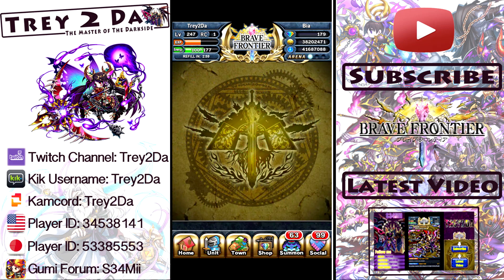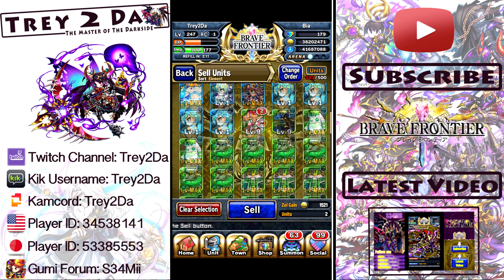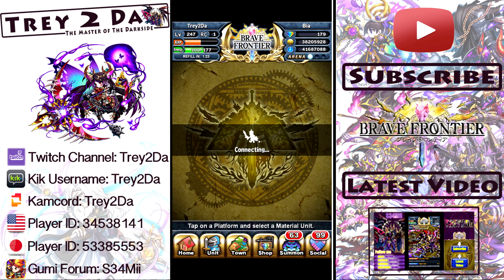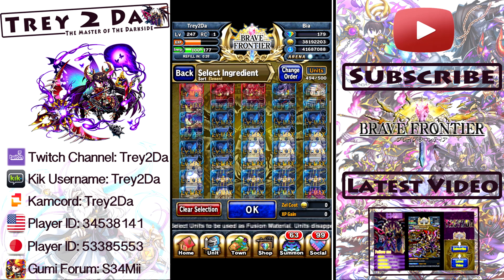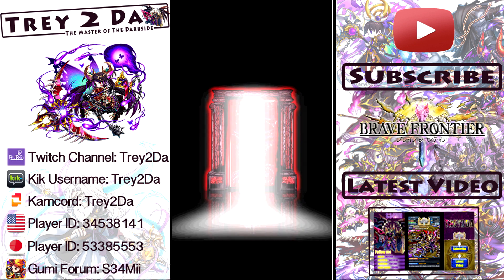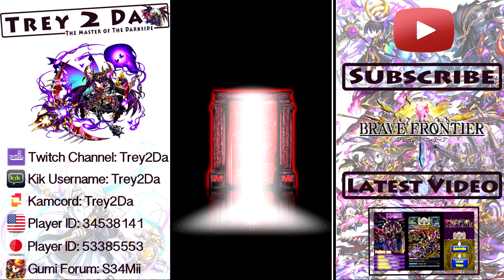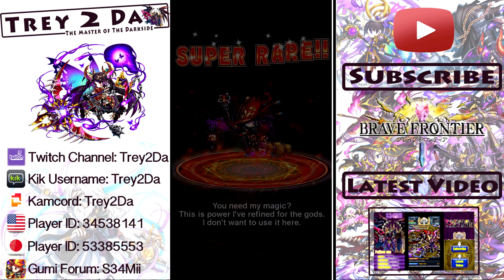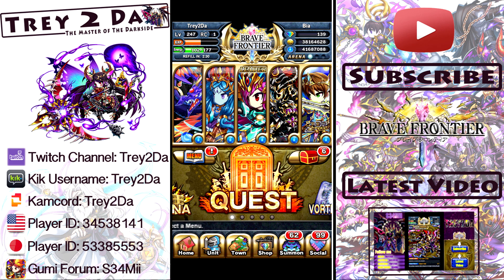Brave Frontier: Rare Summons - Rin & Len Part 1!!!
Global Player ID: 34538141
JP Player ID:53385553
Kik: Trey2Da

Rare summons today guys! Rin and Len in the house with future 6 stars coming! Enjoy!!!